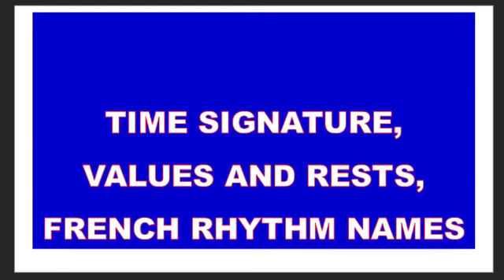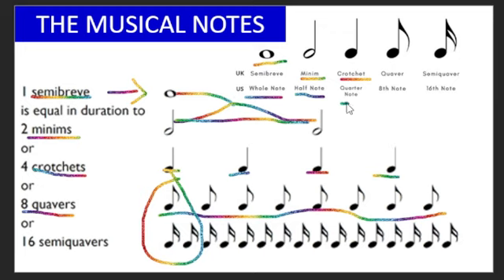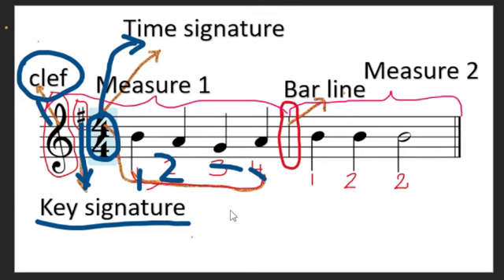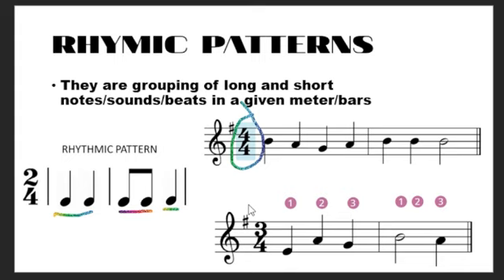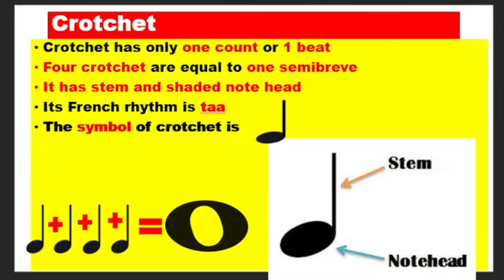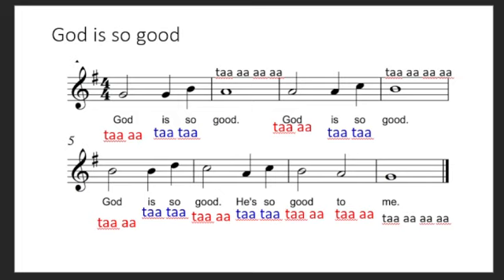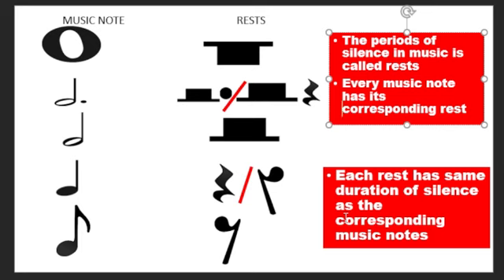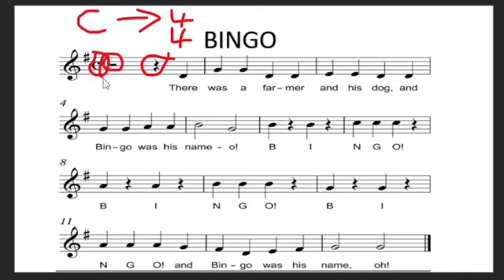Time signature|| French rhythm names|| Note value and their rests|| Grade 7